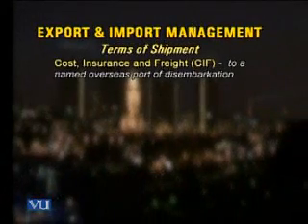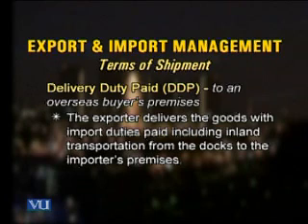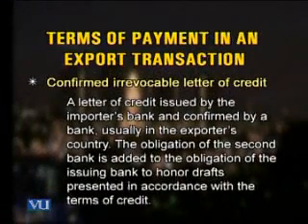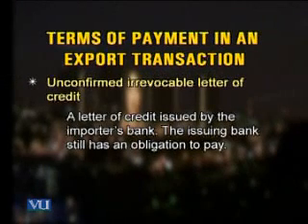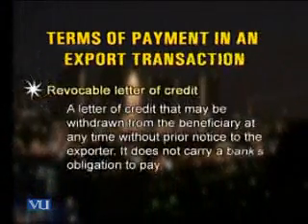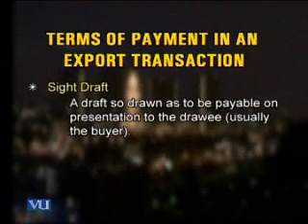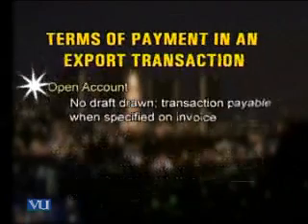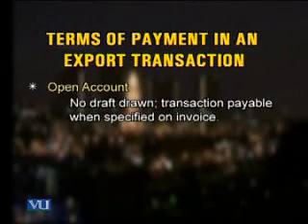MKT630_Lecture22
MKT630 International Marketing